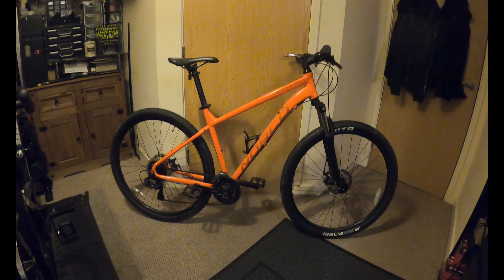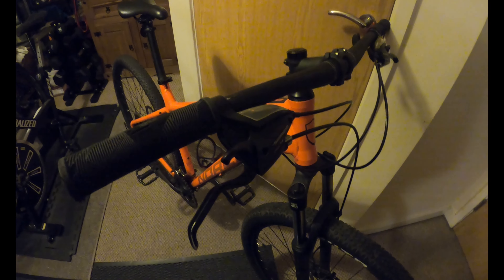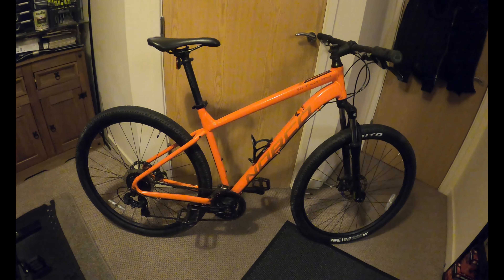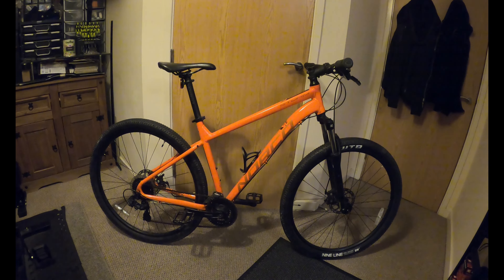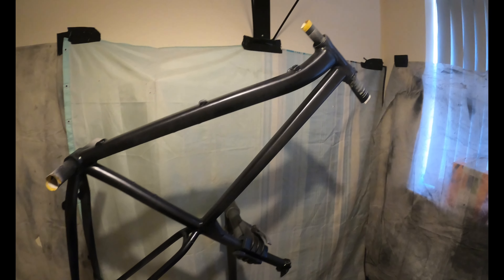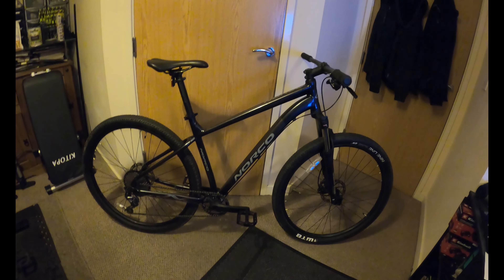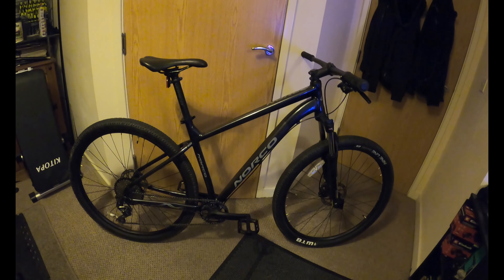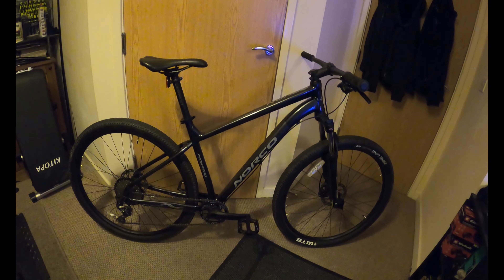Bringing the Norco Storm Back to Life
Rebuilt a Basic bottom of the range Norco Storm and made it into a top of the range bike